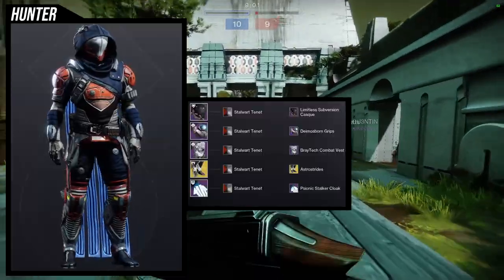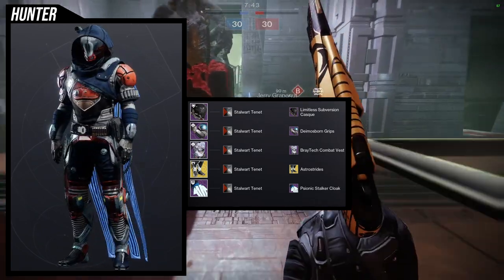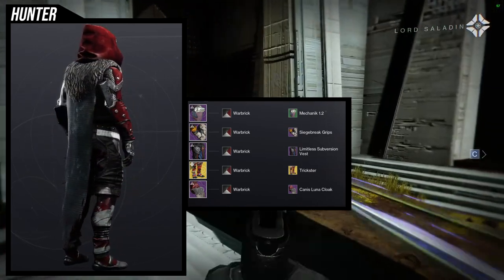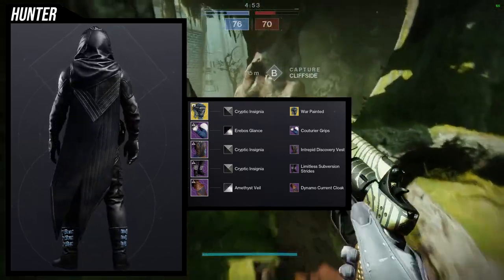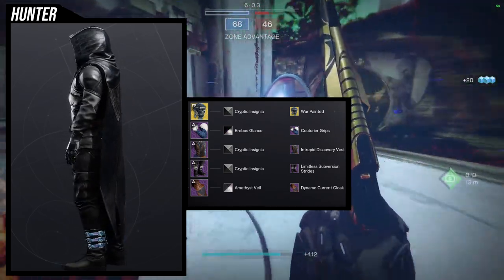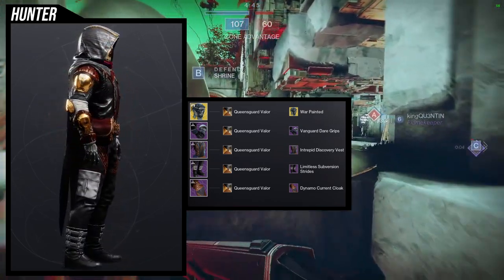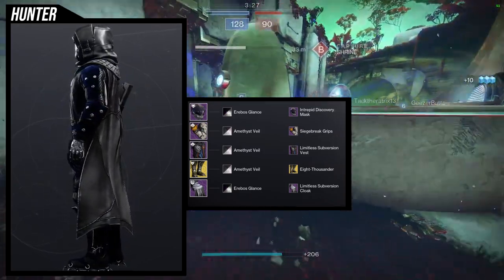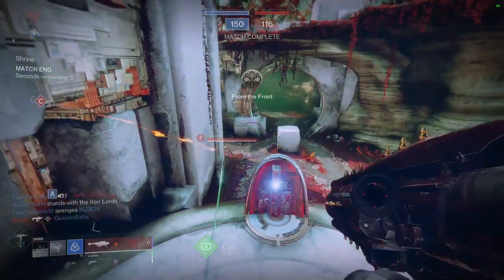Destiny 2: Hunter Eververse Sets | Lightfall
For this video we'll be using the casual pieces from the evervese set and honestly I'm really liking alot of these! Let me know your thoughts about them in the comments below!

00:00 Intro
00:49 1st Set
02:19 2nd Set
04:54 3rd Set
07:52 4th Set
09:18 Outro